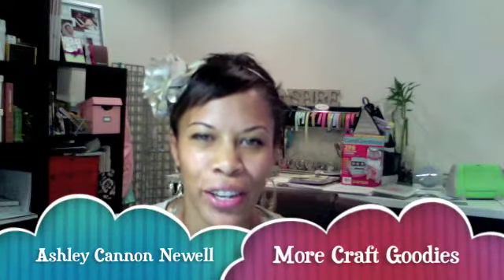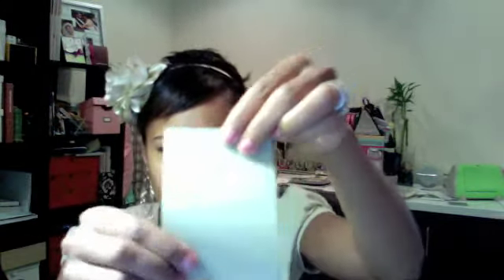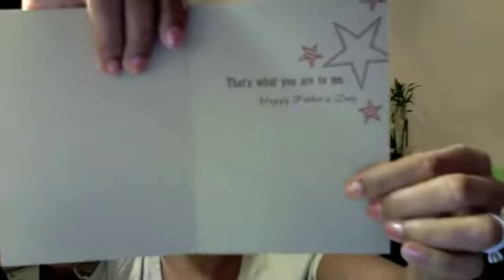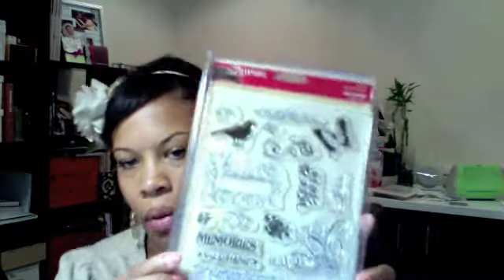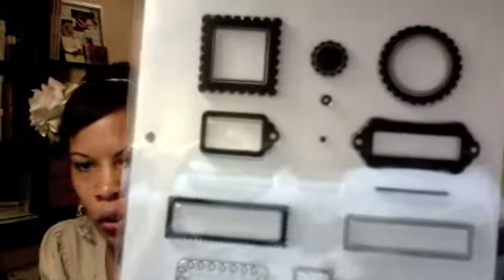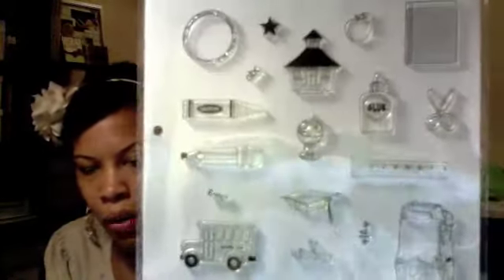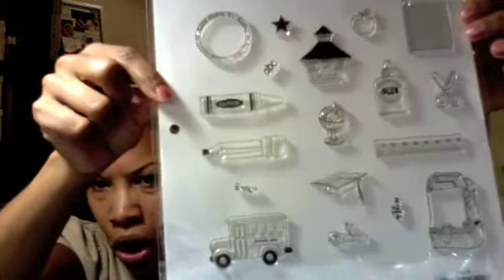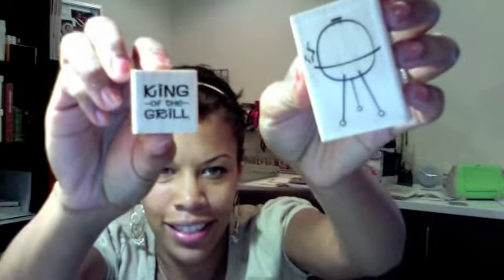New Craft Goodies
Some new craft supplies.